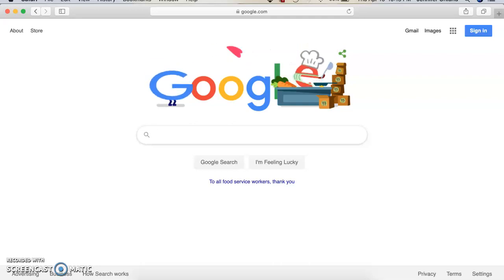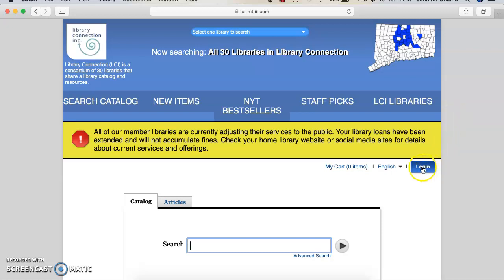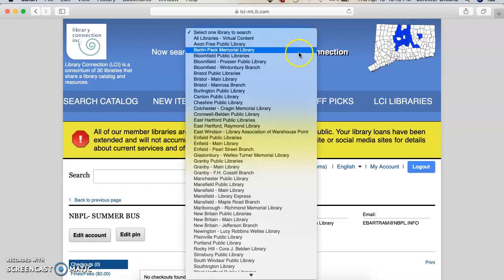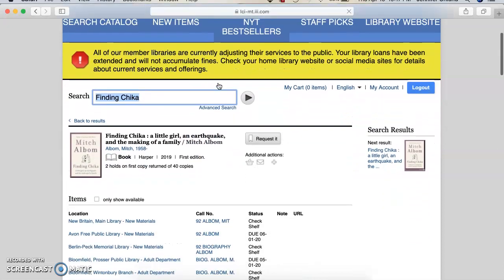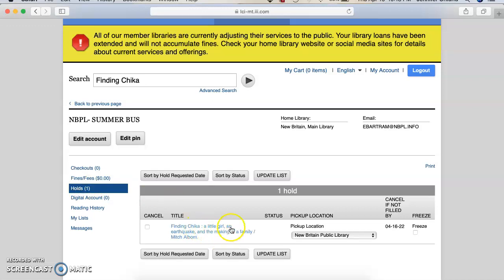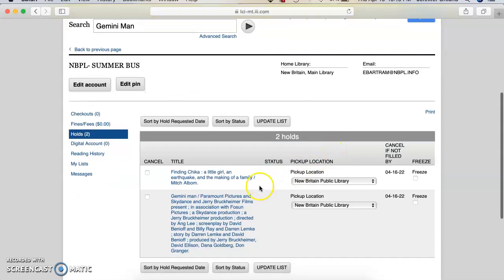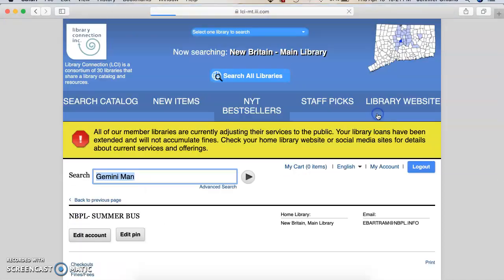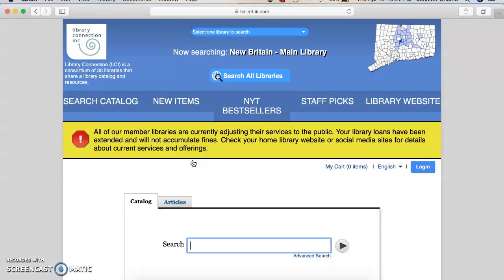Encore Tutorial for New Britain Public Library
Learn the basics on how use Encore, the New Britain Public Library online library catalog! For users who may be new to this service we have created a helpful tutorial for you to learn the basics.